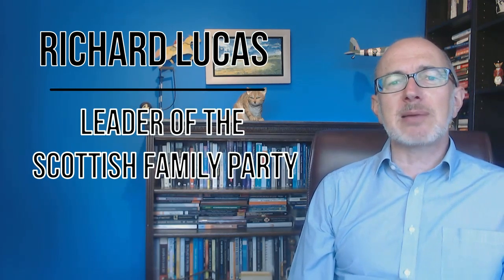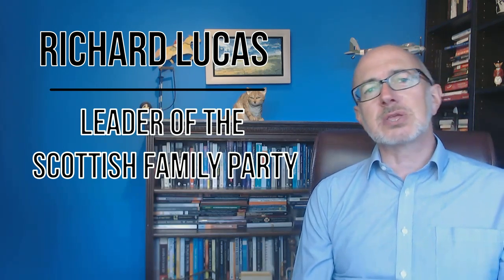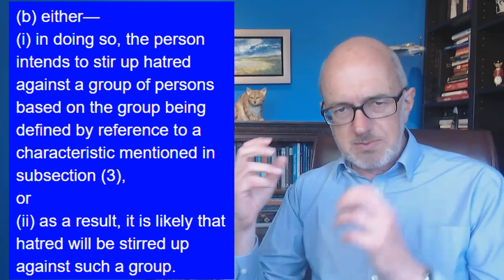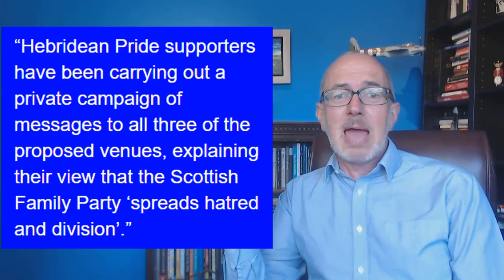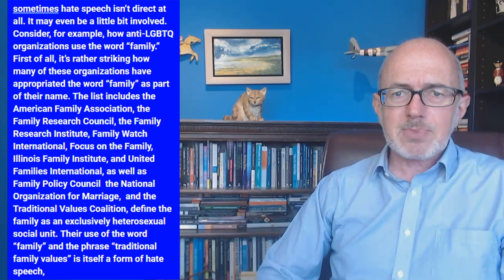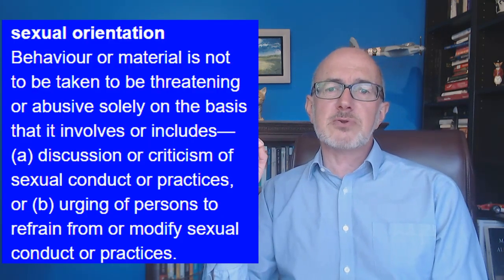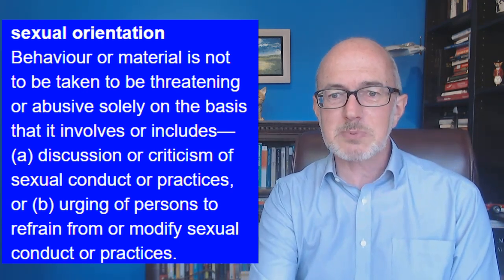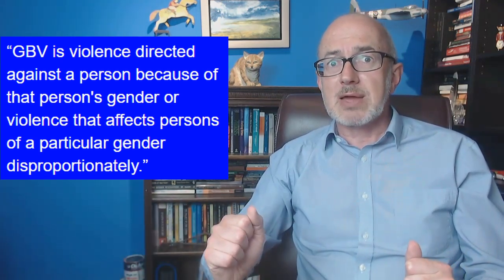Hate Speech legislation is an attack on freedom of speech.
SNP's proposed legislation is misguided, politicised, sexist and bizarre.